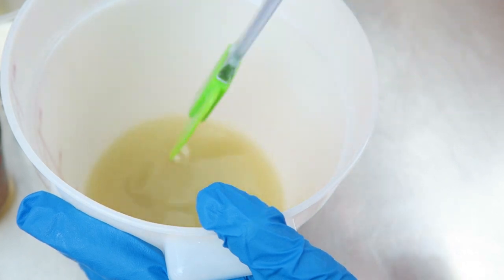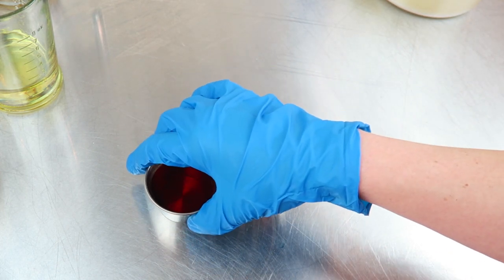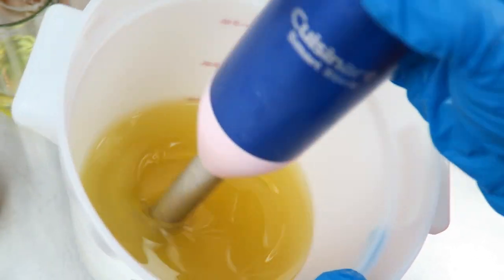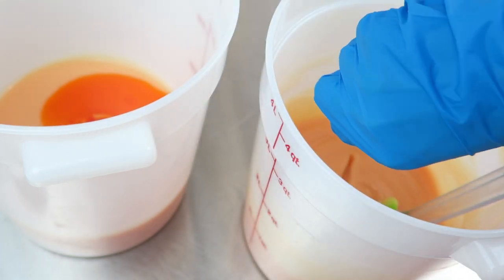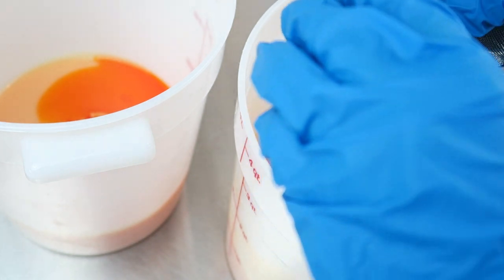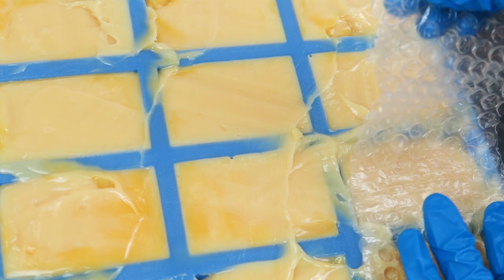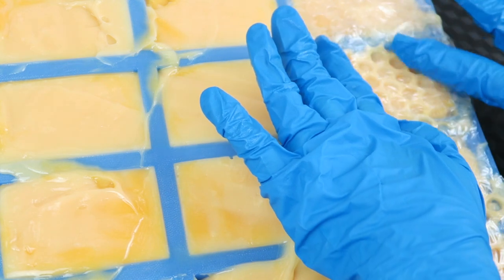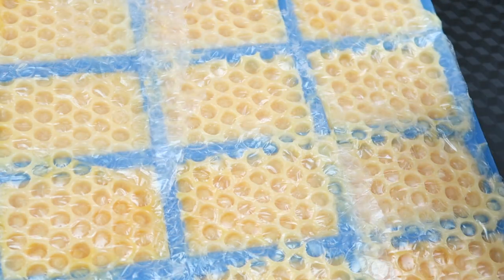Farm Fresh Soap Using Goat's Milk, Honey, and Beeswax - Spicy Pinecone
Living on a farm gives us the ability to create soaps with some of our own amazing products!  In this batch, I use honey and beeswax from our hives, and fresh goat's milk from my Nubian goats.  This batch is fragranced with a beautiful honey blend, and colored with an Annatto seed infusion and titanium dioxide.  (Softly swirled to resemble a honeycomb.)

Be one of the first to know when we publish new videos!

For even more tips, tricks, and previews, be sure to check us out on the platforms below-

Instagram, Twitter, Tumblr: @SpicyPinecone